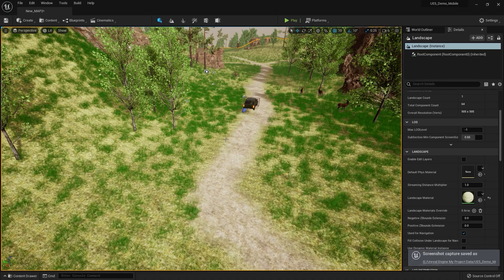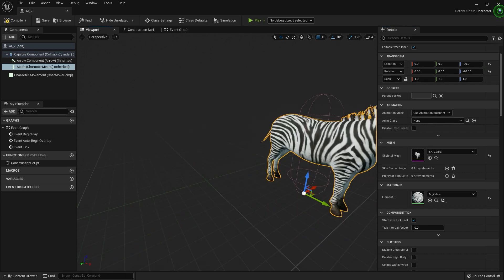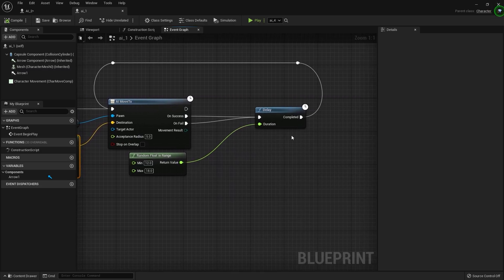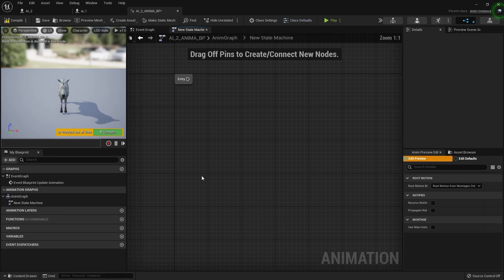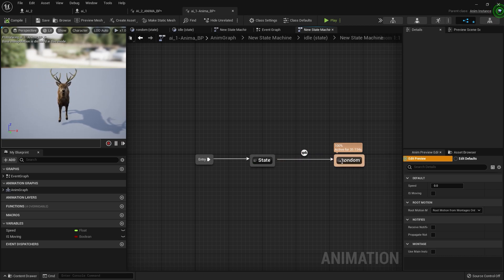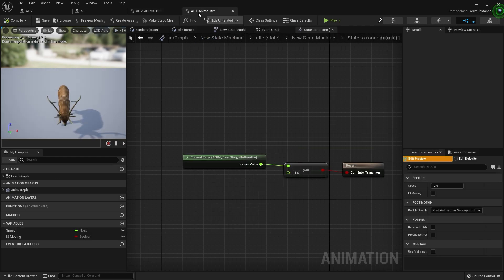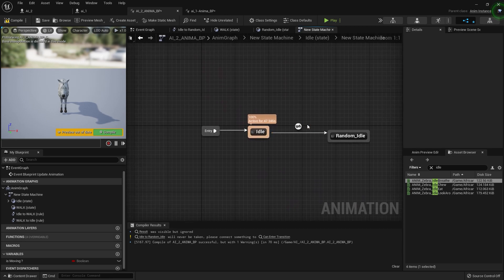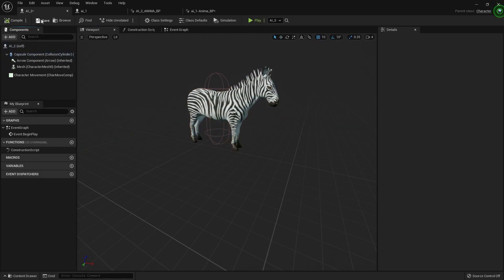Unreal Engine 5 Ai Animal Make Zebra Animal Ai in UE5 Animation BP For Animal AI Unreal Engine 5